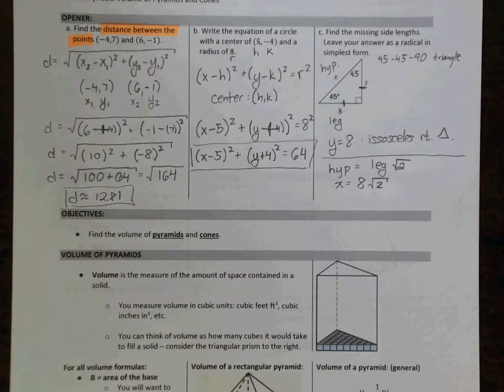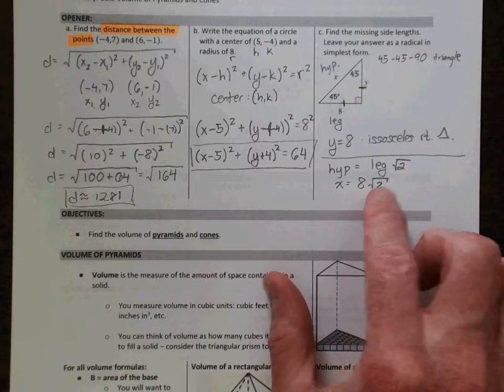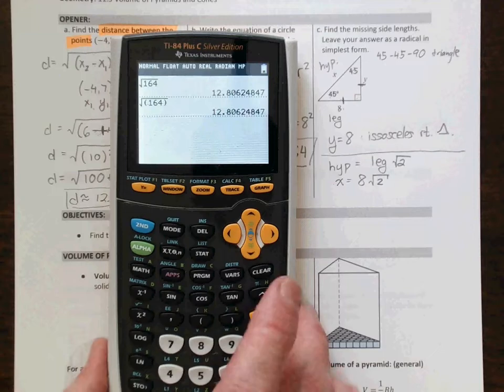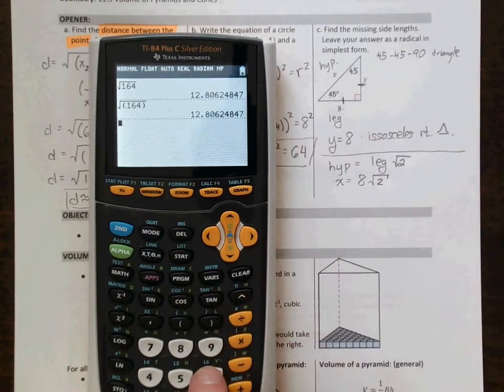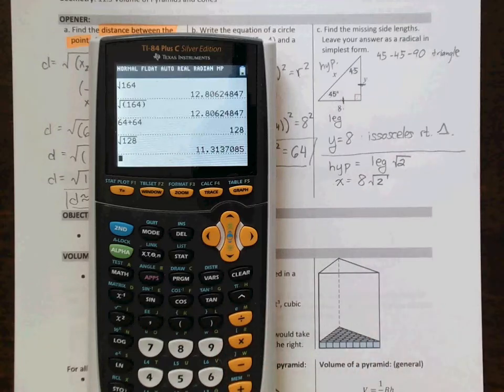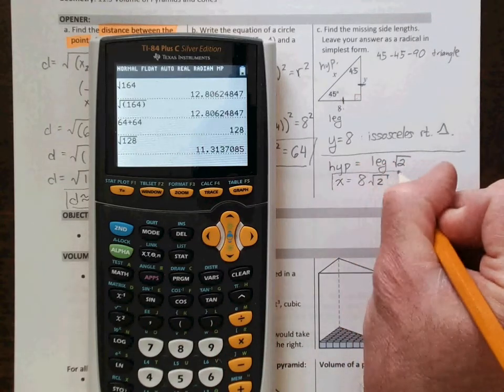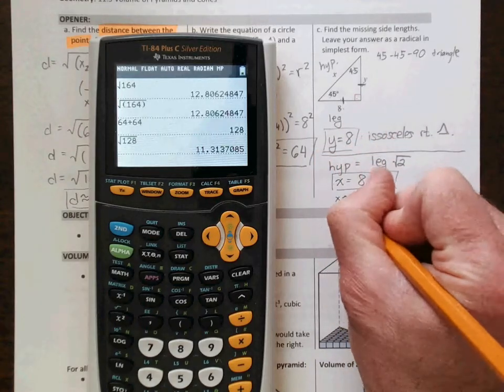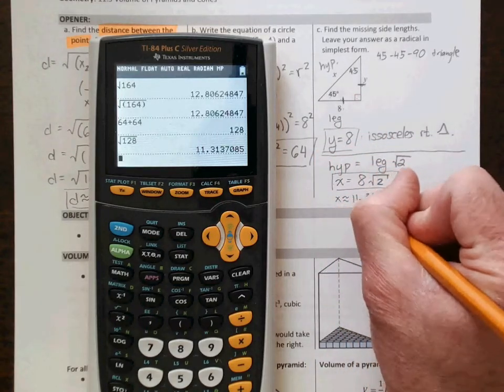Geometry 11 3 Video 1 Opener